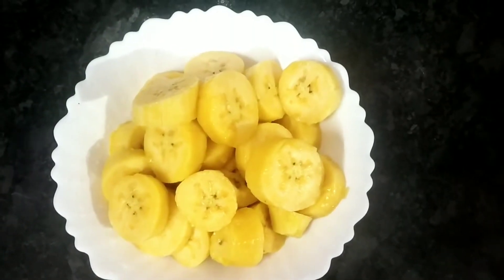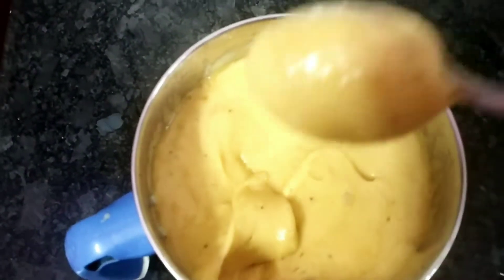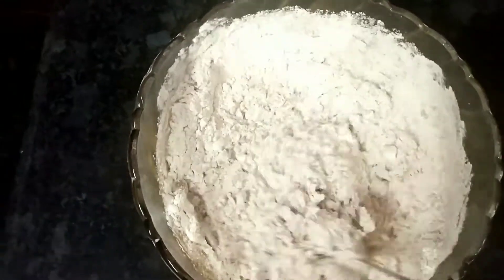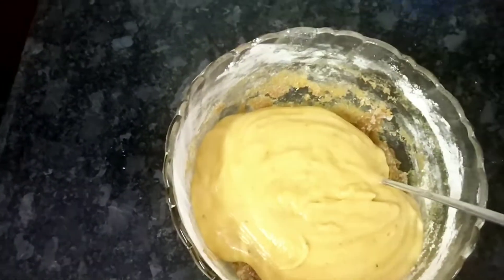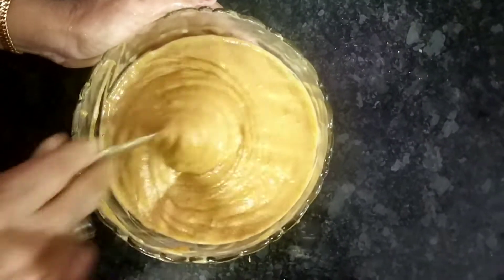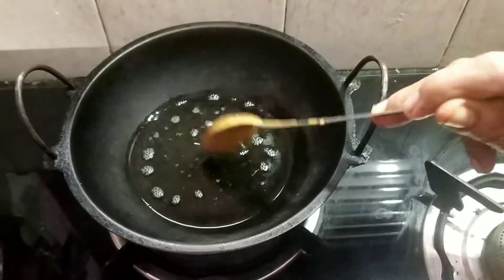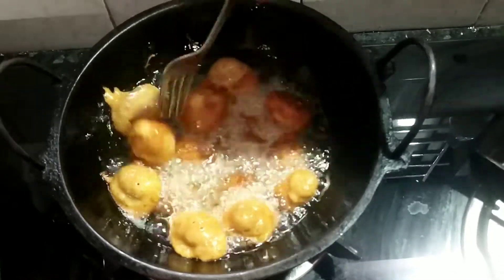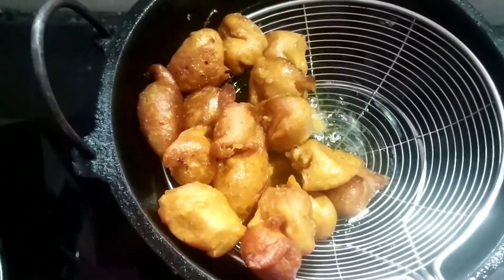പഴവും ഗോതമ്പ്പൊടിയും കൊണ്ട് രുചിയൂറും നാലുമണി പലഹാരം//Wheat Banana Snack //Wheat Appam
ഗോതമ്പ് പൊടിയും പഴവും കൊണ്ട് ഒരു നാലുമണി പലഹാരം//Wheat Banana Snack //Wheat Appam
രണ്ട് കപ്പ് ഗോതമ്പ് പൊടി ഉണ്ടെങ്കിൽ 10 മിനിറ്റിനുള്ളിൽ ഒരപ്പം//ഗോതമ്പ് അപ്പം//Wheat Appam
wheat banana snack